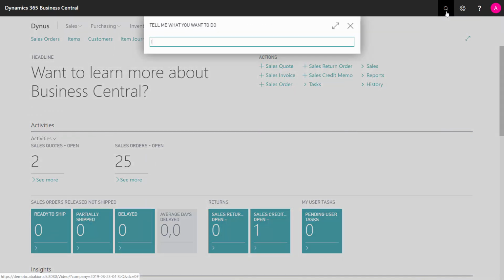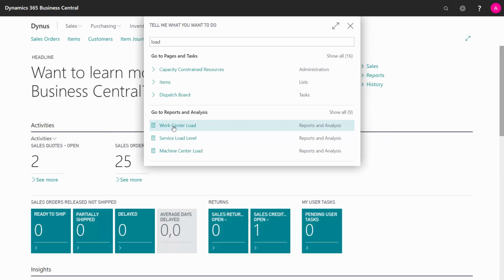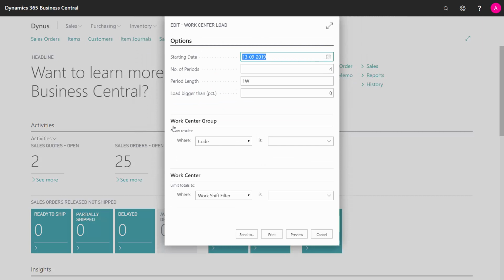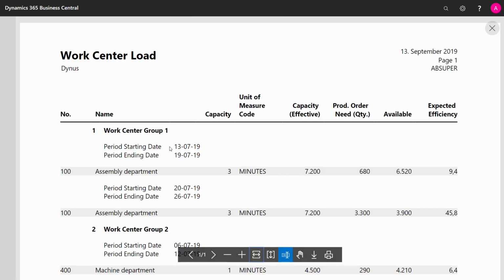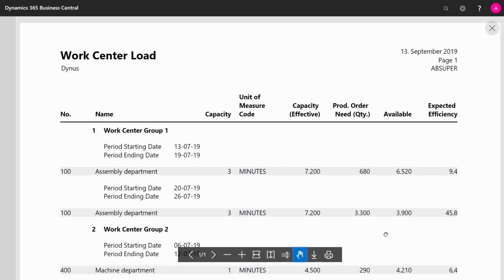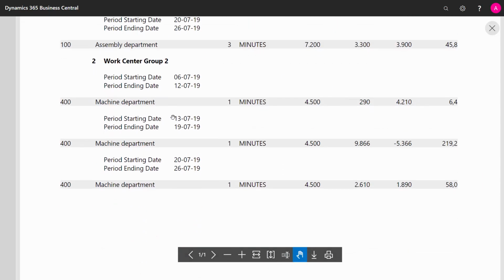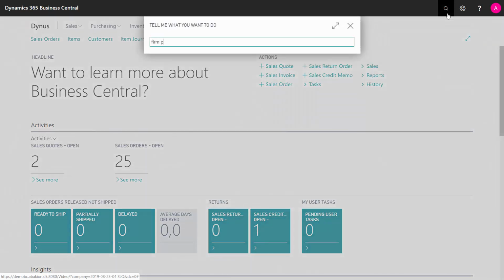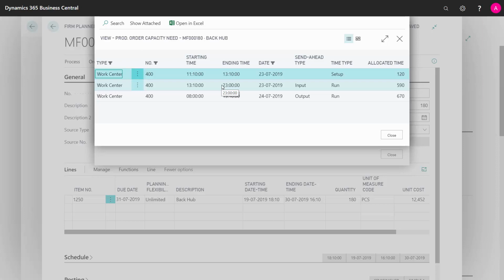MRP 2 - Capacity Planning in Business Central - Microsoft Dynamics 365 Business Central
How to do Capacity Planning in Business Central? If you want to do a nice capacity planning with your Business Central Solution, you might want to take some other apps into account as well. But in this video, I will show you shortly how it works with the standard functionality. So the data set for doing good capacity planning is actually here. [ENG19090921]